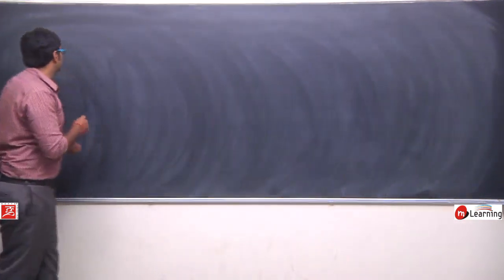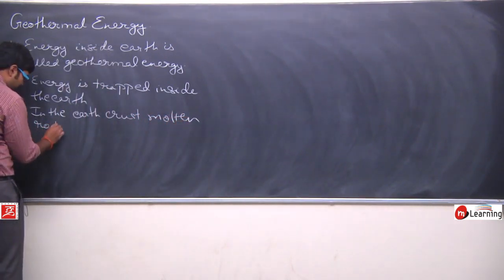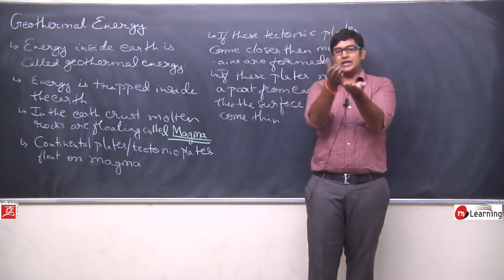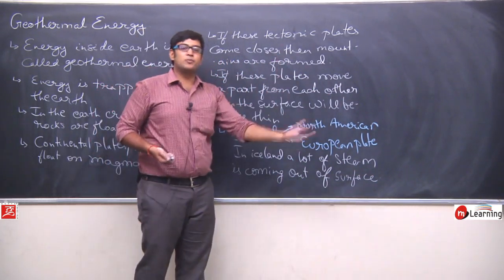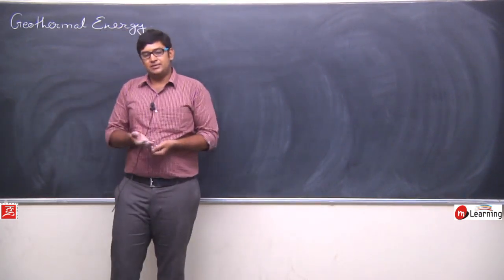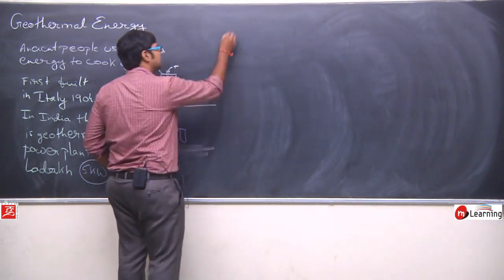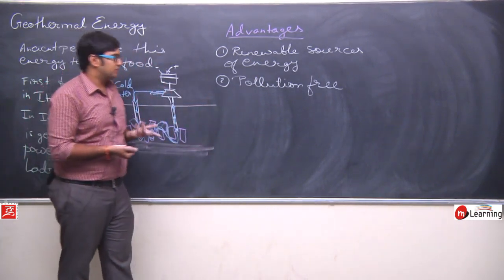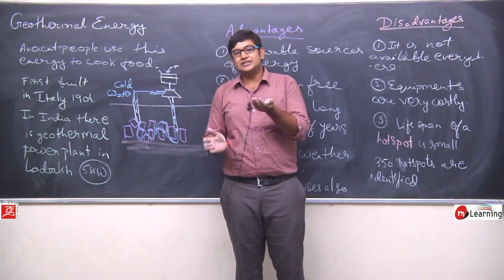Sources of Energy for Class 10th Physics - Lecture 12